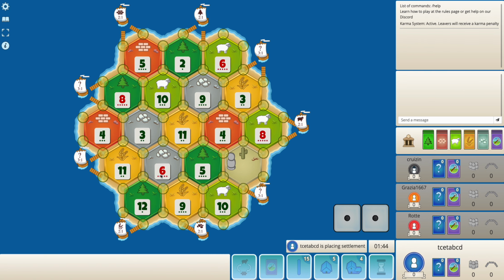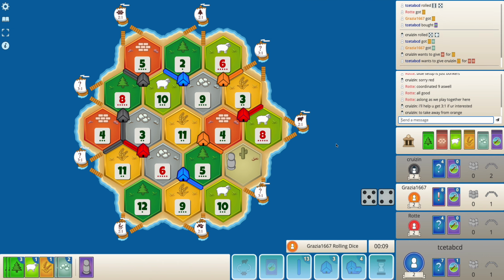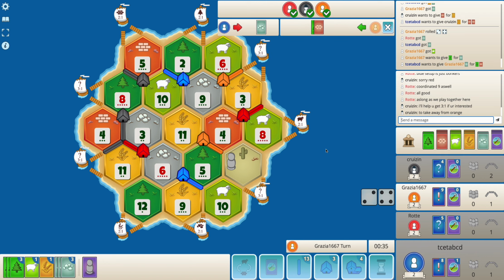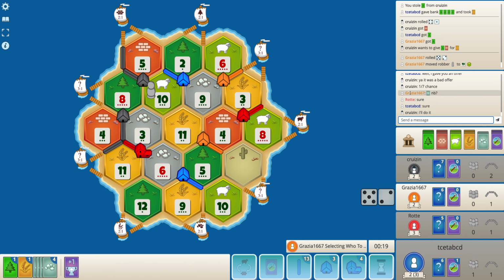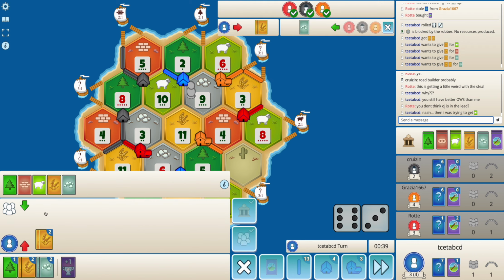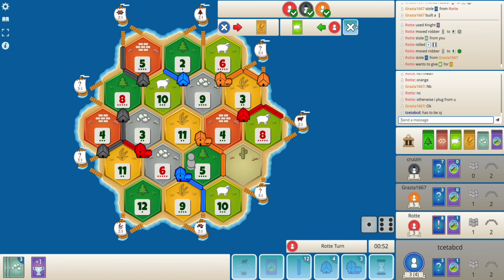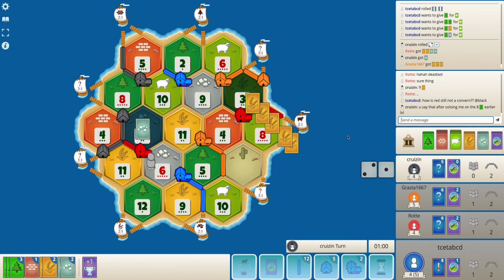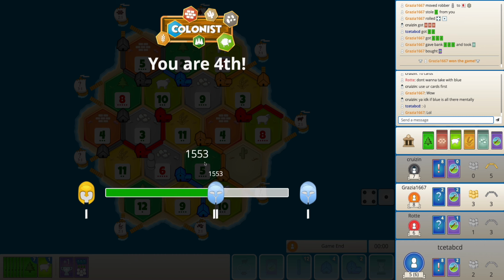Is Pure OWS Any Good? - Road to Top 100 - Catan - 032